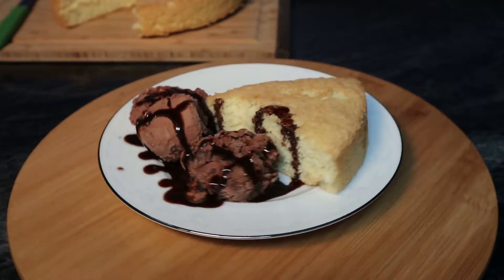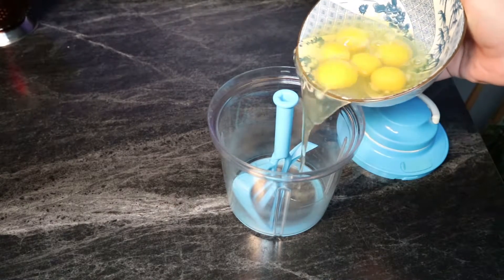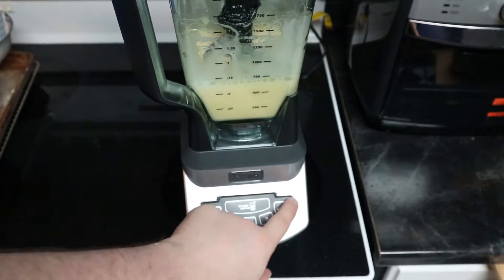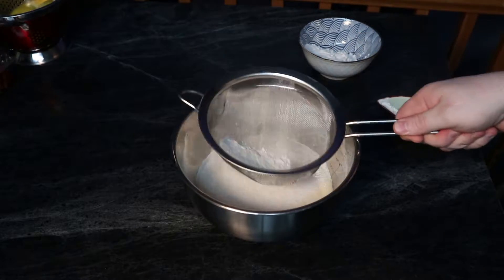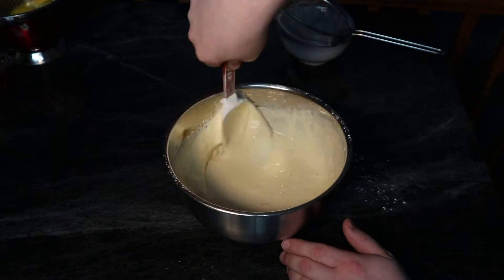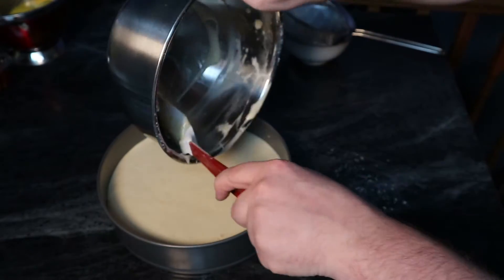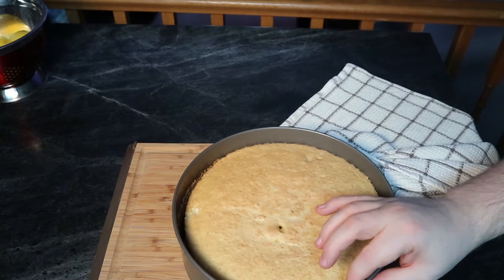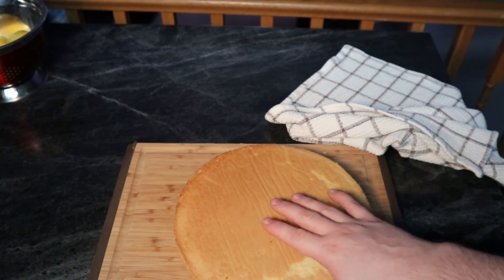Basic Sponge Cake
6 Eggs
1 cup Flour
1 cup Sugar
1 tsp Baking Powder